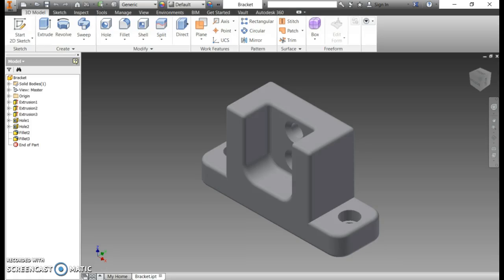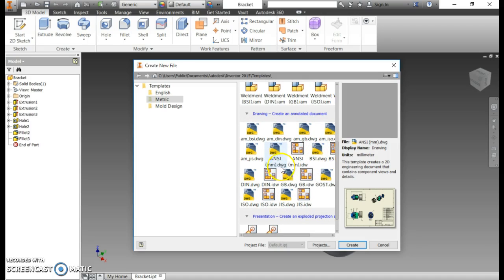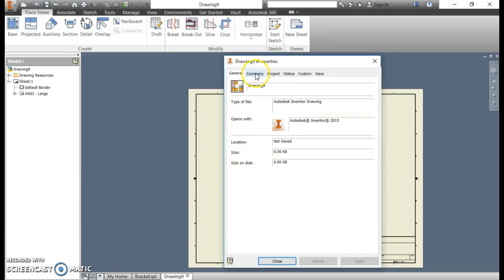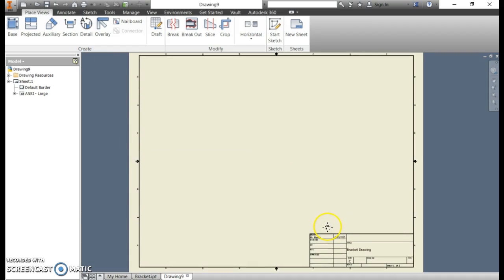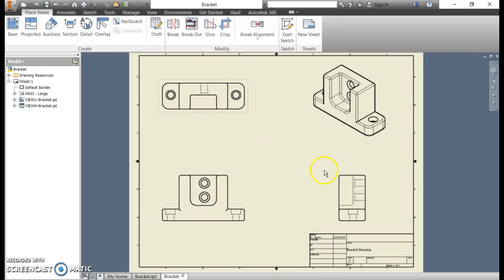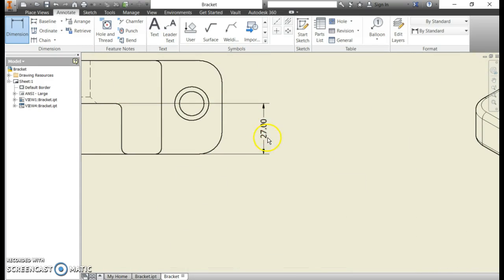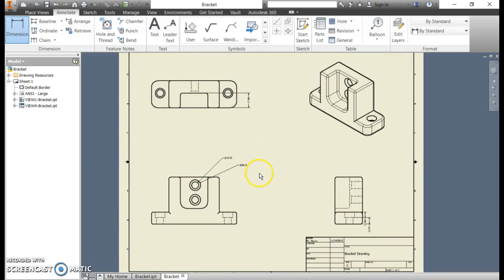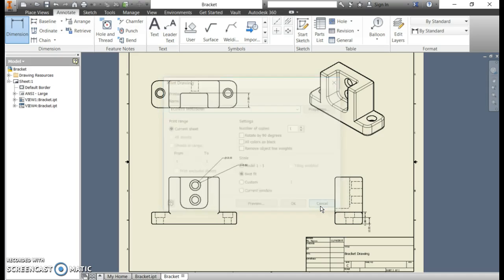Bracket Drawing Updated